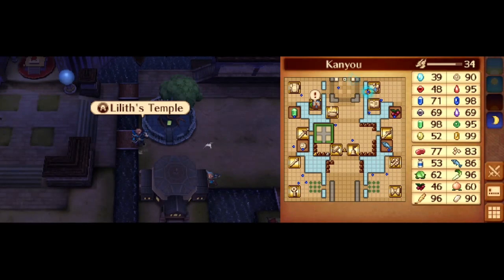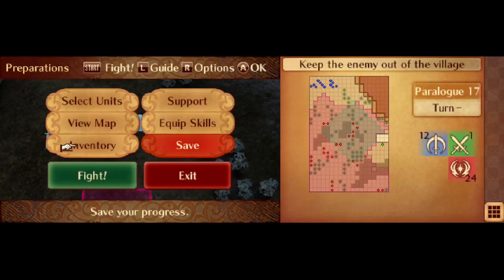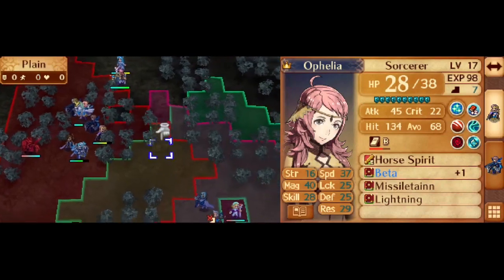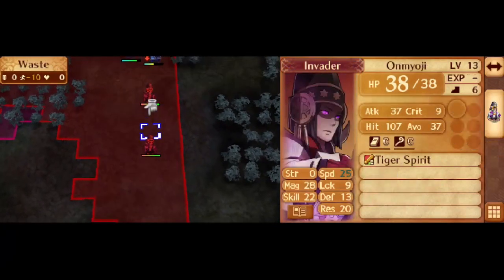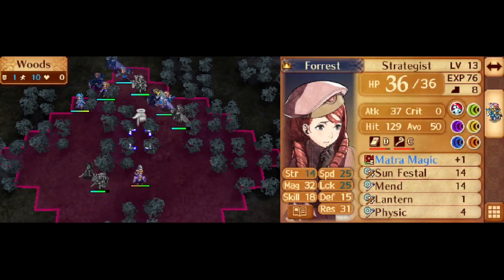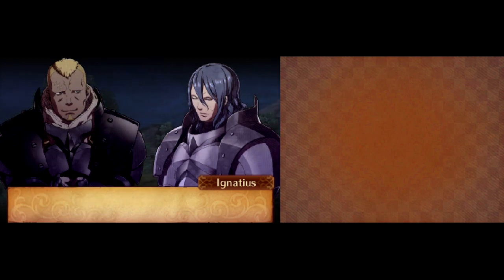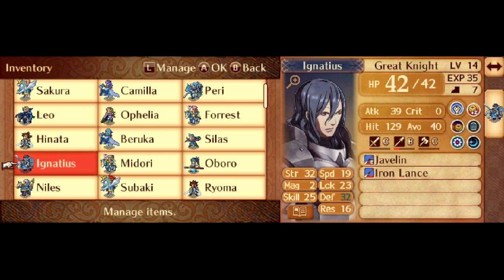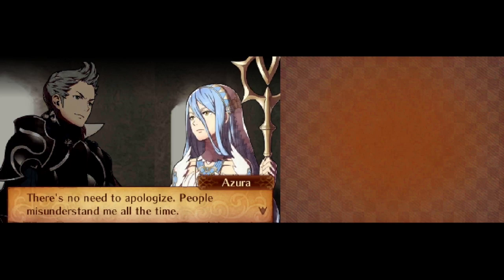Fire Emblem Fates Revelation: Paralogue 17: Heart of Steel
Fates is weird where I think General isn't a great class but it has Effie, who is now my favourite armour. I think about why this is the case.